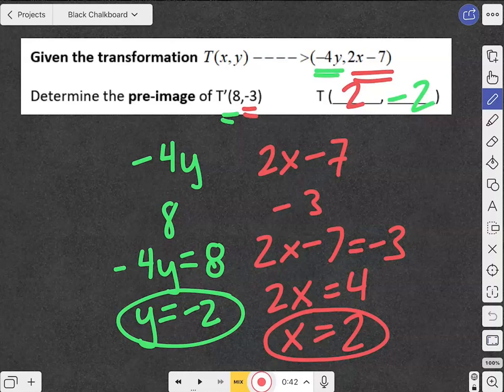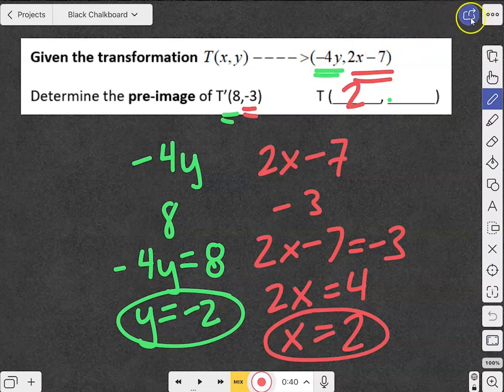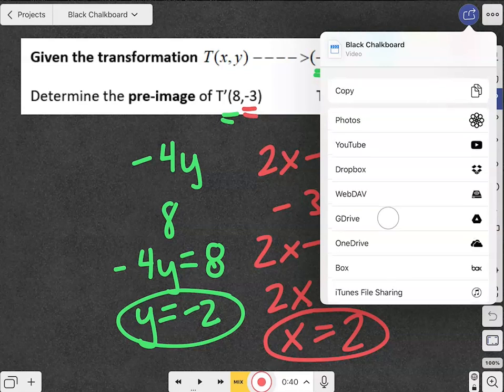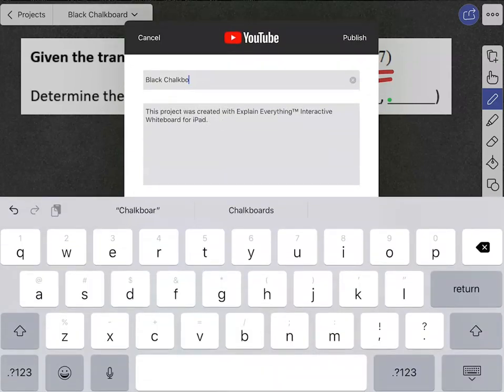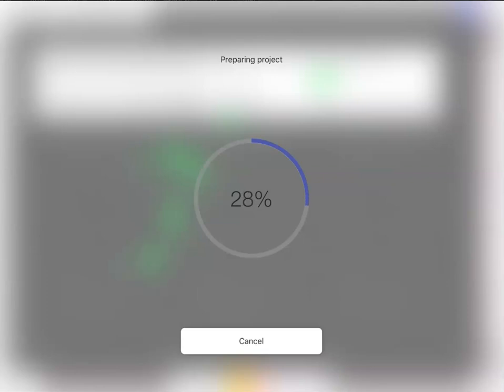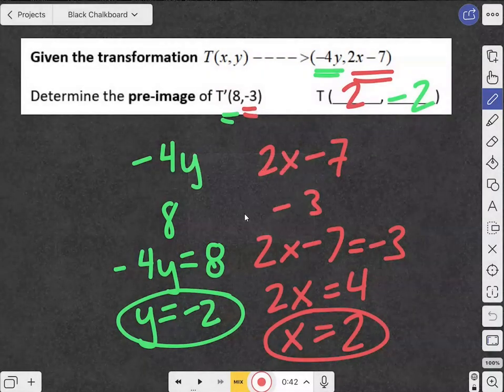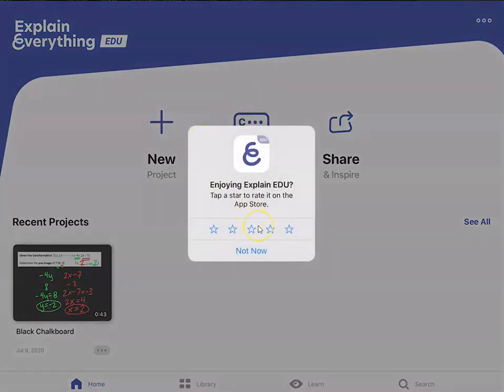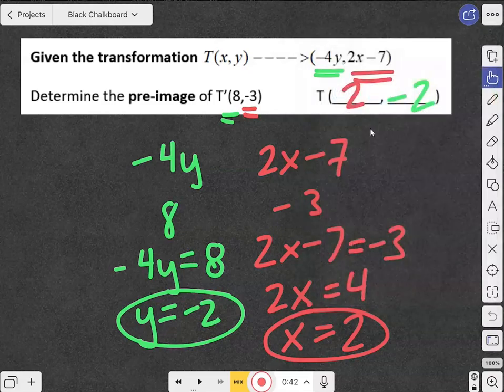Learning Explain Everything - Exporting your Video to YouTube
A critical step to making videos is getting them up so they can be viewed.  Explain Everything makes this process very simple by allowing you to directly upload your video to YouTube.